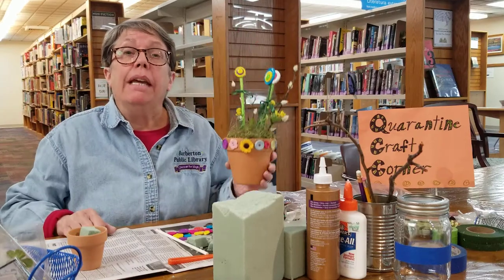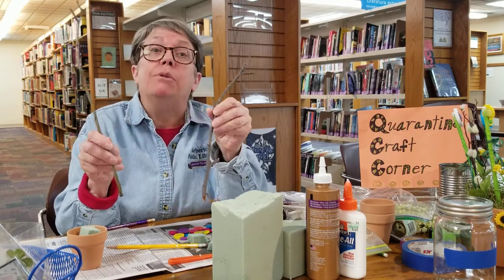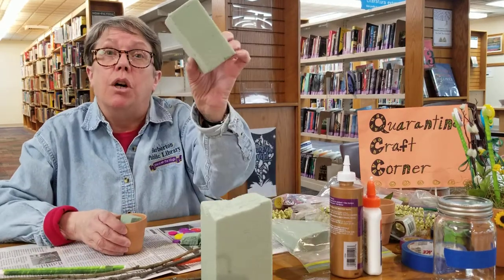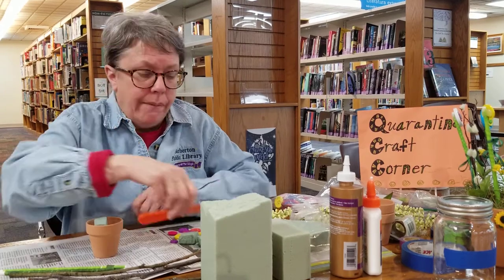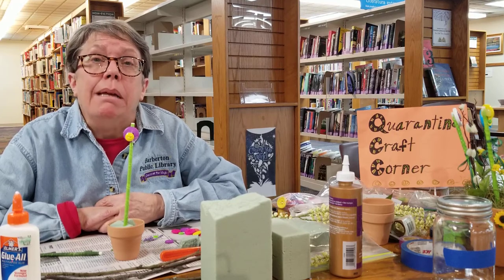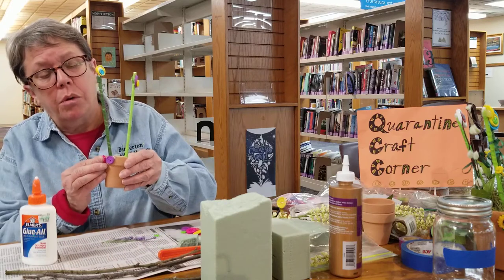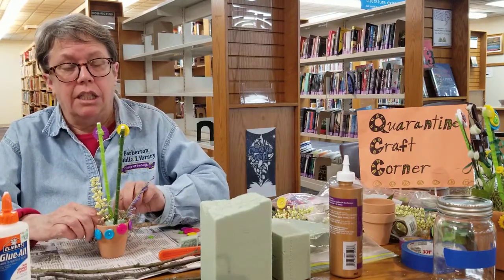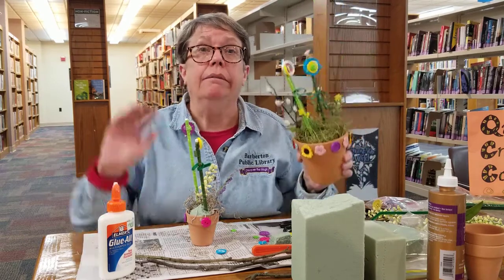Barberton Library's Quarantine Craft Corner: Springtime Flowerpot